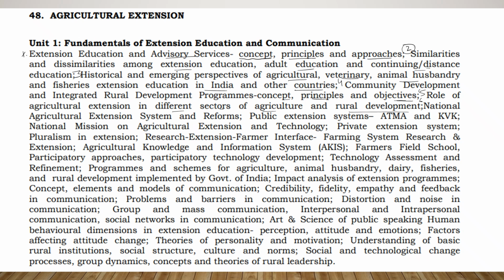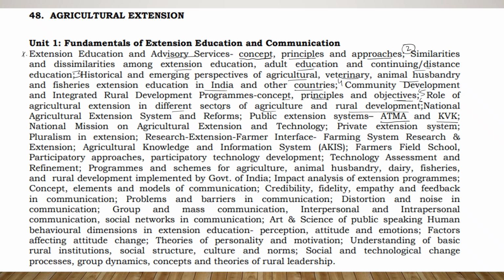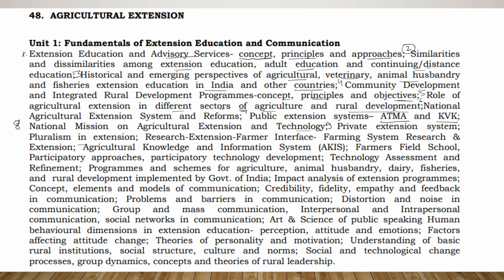ASRB NET | SYLLABUS | 2026 | AGRICULTURAL EXTENSION | ICAR Handbook | Prelims and Mains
ASRB NET Agricultural Extension Syllabus for Scientist recruitment 2026